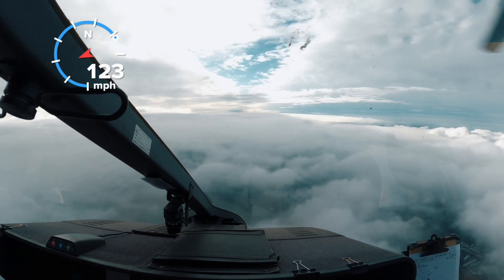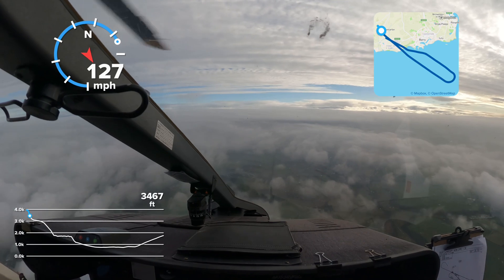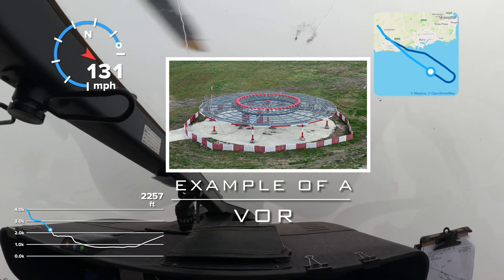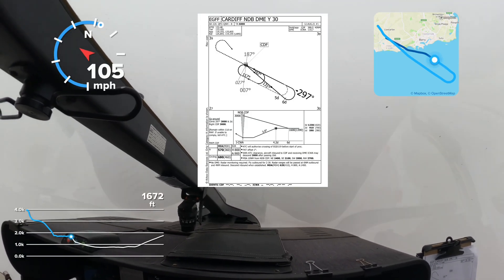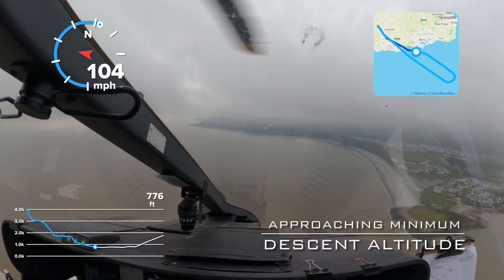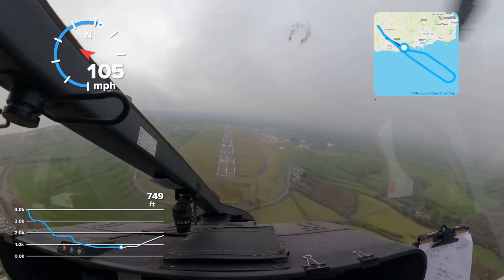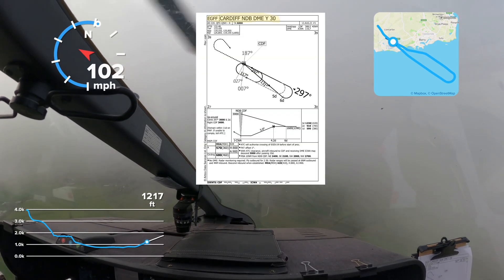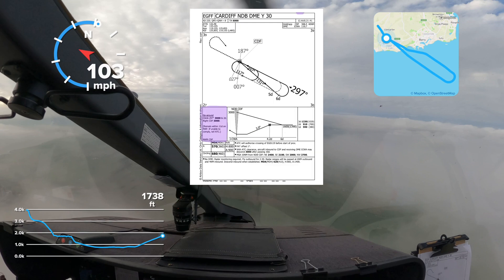Flying an Instrument approach in a helicopter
Join us for a flight in a eurocopter EC135 for an IFR flight and instrument approach to Cardiff airport, in the United Kingdom. We look at what you need to be able to fly in clouds, types of approach and a brief overview of an approach plate.

Chapter:
0:00 introduction
0:11 what is an instrument approach
1:06 hazardous weather conditions
1:39 precision vs non precision approach
3:35 Cardiff approach and cloud break
5:33 missed approach point and go around
6:17 approach plate overview

See more on Instagram @abhelicopters

Approach plates copyright of gcap limited and are not to be used for navigation purposes !